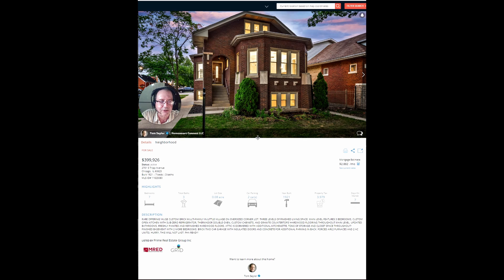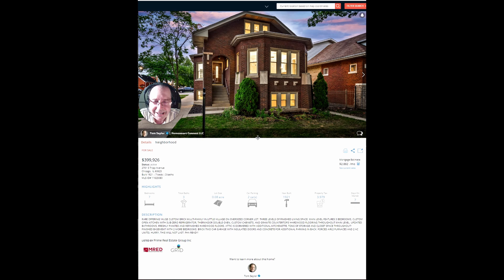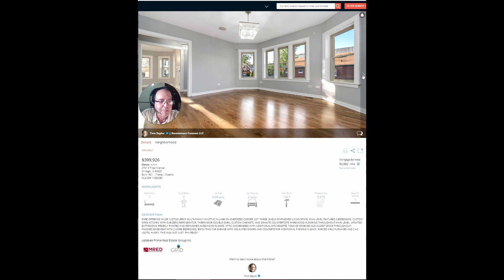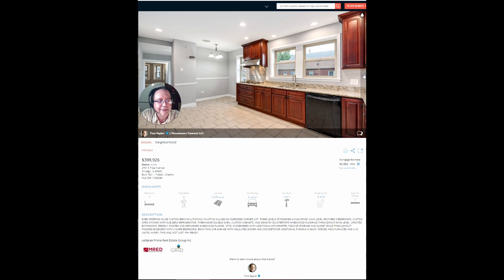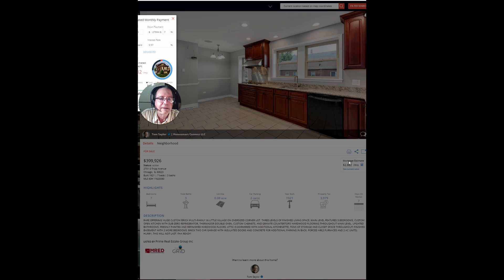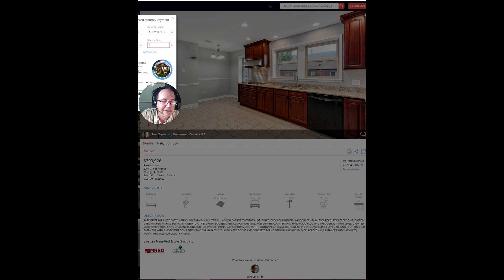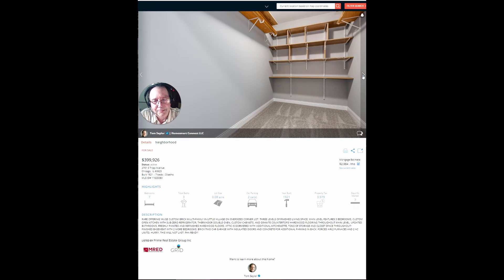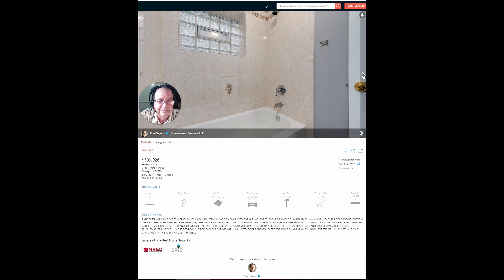Buying units vs buying single family home. Which plan is best?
Let's do a quick analysis. Look, do you want to build equity fast or do you plan to live in your home for the rest of your life? Every situation is different. Right now in the greater Chicagoland and NW Indiana rents are skyrocketing but prices are still somewhat modest compared to other parts of the country. This property just showed up in my IDX feed and I discuss the benefits of buying units vs a single family home. I bought units when I first started out in my late 20's. Within 10 years I was able to basically retire. It allowed me to design a big custom home and live in a fancy subdivision 30 years ago, where I still live today. Yes, I paid my dues by being a landlord for a few years. But doing that changed the quality of my family life, and my personal lifestyle, and helped big-time with tax shelter. It ain't brain surgery, and I can show you the way.